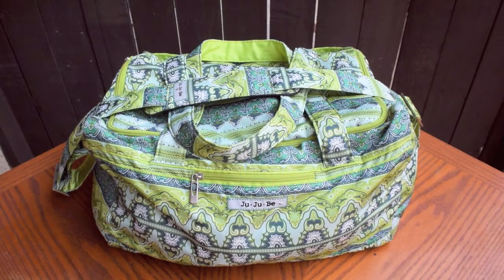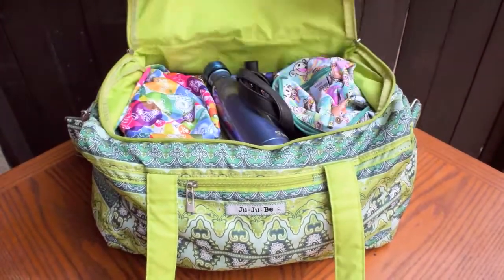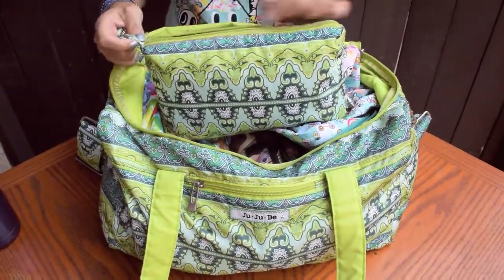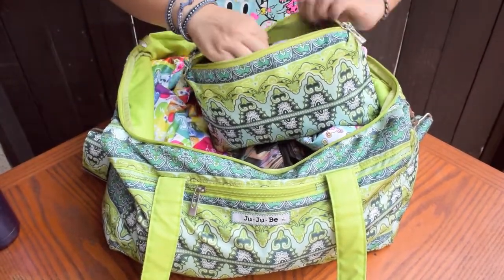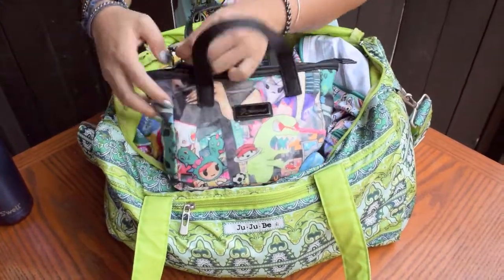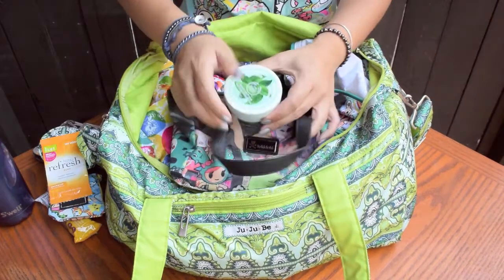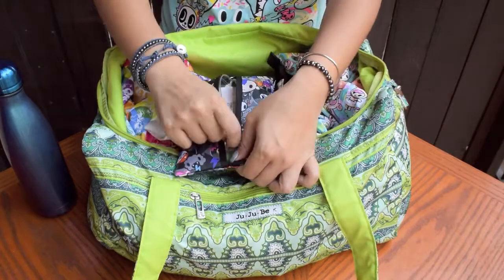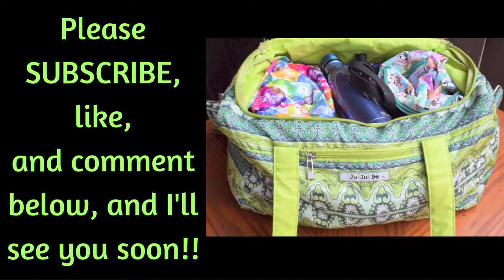Packing for the Gym with Ju-Ju-Be, tokidoki and Kangacare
Here’s a way to pack your gym bag using Ju-Ju-Be Starlet, Be Quick, tokidoki x Kangacare wet bags.

Transcript:
Hi! This is Ginny :) One of my favorite Ju-Ju-Be prints is Sea Glass. I absolutely LOVE this print. it’s so pretty in real life that I just want to hug it!

I wanted to show you a packing video on packing for the gym using a Ju-Ju-Be Starlet with a messenger strap add on. And the are the straps it comes with so you can carry it on your arm or shoulder.

In the front pocket, I just store just my keys for easy access.

So here’s some ways to organize what’s inside the Starlet. First don’t forget your water bottle so you stay hydrated during your workout! And next you can use a Kangacare wet bag for your shoes, here I used the print, TokiCorno. It’s machine washable so you can just throw it in the wash when the wet bag gets dirty from holding your shoes.

Next here’s the Sea Glass Quick. I can fit a lot in this quick -a hand towel in case the particular gym you go to doesn’t supply them or you’d rather use your own, a sports bra, tank top, shorts and socks. What are you most comfortable wearing during your workout? If it doesn’t fit into one quick, there’s plenty of room in the Starlet to use two quicks for your workout clothes.

Which is your go-to gym bag? If I am coming from home and going straight home then I don’t carry a gym bag with me, just a quick or a quicklet.

Off to the side, I stored a pair of flip flops in case I need to take a shower at the gym.

And in the Kangacare’s toki sweet wet bag there’s plenty of room for a full sized towel for your shower. Since it’s a wet bag, it’s perfect for putting your towel back in afterwards. And all you have to do is throw it in the wash when you get home :)

And I love tokidoki’s Kaiju, so I have this small tokidoki bag that holds some essentials: my wallet just in case I need it to buy a drink, a Sea Glass paci pod with my headphones so I can listen to music, a healthy bar just in case, so I don’t choose junk food instead, lip balm because it’s always good to have lip balm!, some hair ties in a Sea Amo coin purse so that I don’t loose track of where I stored the hair ties, a Refresh wipe to freshen up, lotion, shampoo, body wash, and deodorant. I prefer using the travel size of these products so that I don’t have to carry the large bottles. And they’re easy to refill whenever I run out!

Also, I use a custom buti-pod cover in the concerto punk print to seal in my facial wipes so they don’t dry out. They’re so perfect because my wipes dry out so fast in the summer time without these!

Even wiith all that stuff I put in you can see there’s still plenty of room on the sides and on top. And I didn’t even use the back pocket area. So if you bring more things to the gym than I’m showing in this packing video, a Starlet will easily fit them all :)

And if you wanted to see what it looks like on the body, here’s some shots of that….